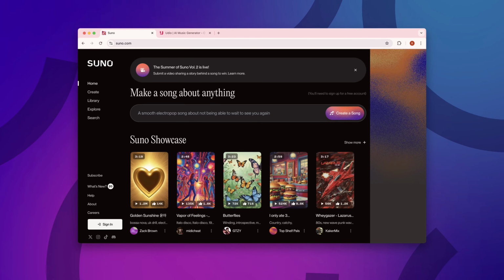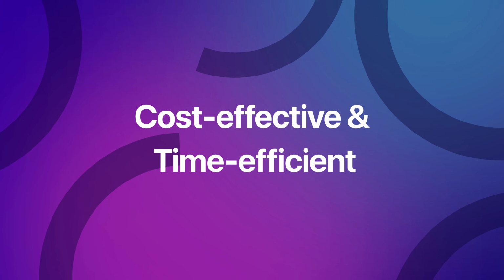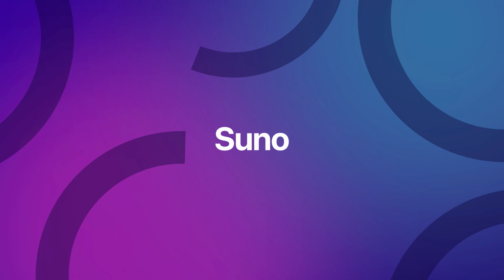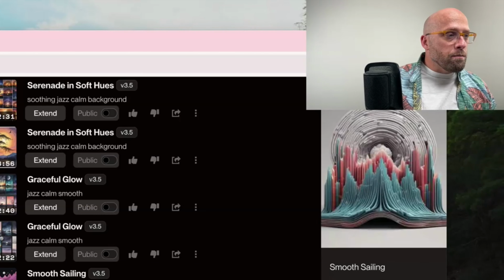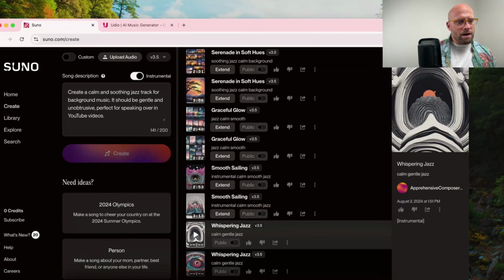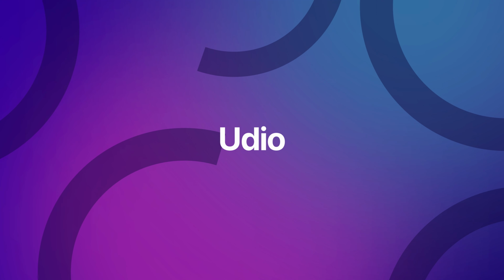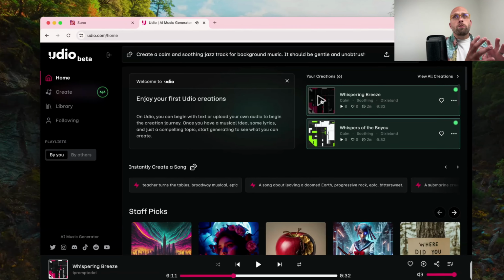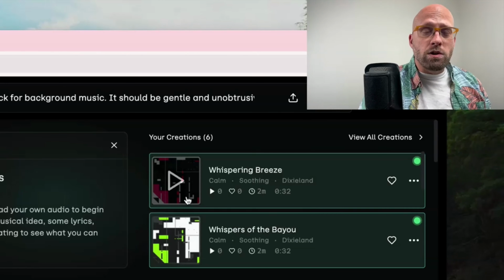Create AI Music for YouTube Videos: Suno vs Udio Comparison [2024]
Are you ready to elevate your YouTube videos with custom AI-generated music? In this beginner's guide, we'll walk you through the essentials of creating unique soundtracks that perfectly complement your content and resonate with your brand.

In this video, we'll dive into two of the most popular AI music generators on the market: Suno and Udio. Both apps are free to get you started! We'll compare their features, ease of use, and the quality of music they produce, helping you decide which tool suits your needs best in 2024.

Whether you're a content creator, a marketer, or just someone who loves making videos, understanding how to leverage AI for music creation can save you time and enhance your projects.

Don't miss out on this opportunity to find the perfect AI music tool for your YouTube videos. Join us as we explore the exciting world of AI music generation and unlock the potential to create captivating soundtracks!

Chapters
00:00 Intro
00:16 3 resons to create AI music
01:20 Suno demo
03:00 Udio demo
04:37 Who was best?

Video summarize with AI
The video introduces two AI generative music platforms, Suno and Udio, for creating music tailored for YouTube content.

The tutorial begins with a step-by-step guide on signing up for a free account on Suno and navigating to the create tab.

Emphasis is placed on selecting the instrumental option to ensure the music complements spoken content without lyrics.